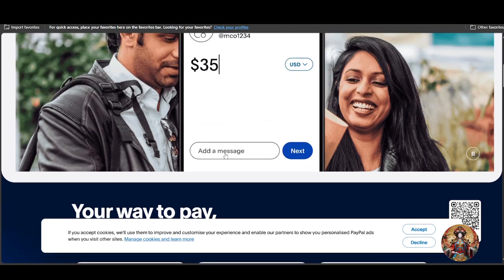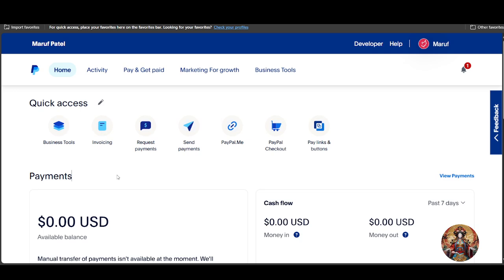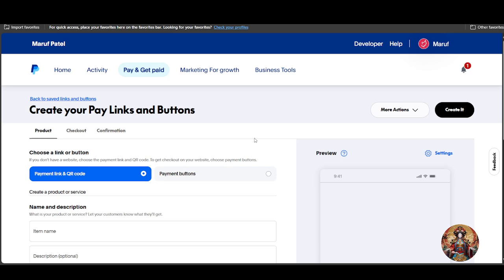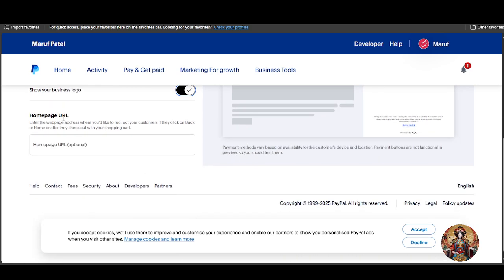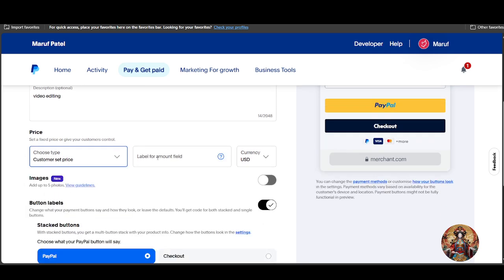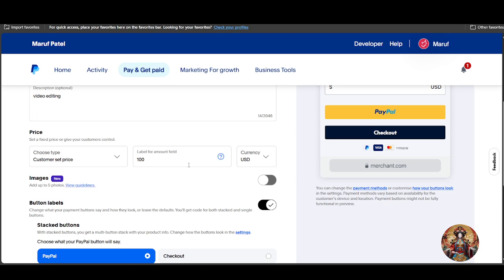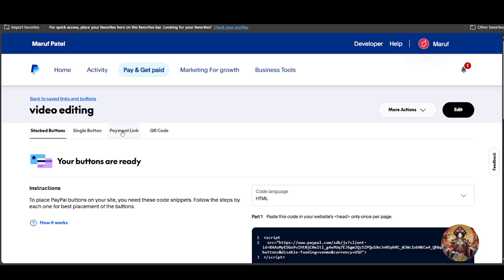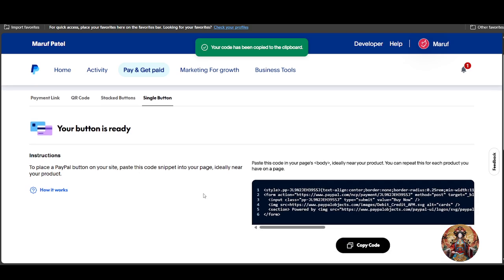How To Create a Payment Link on PayPal | Step-by-Step Guide 2025 | Online Payment Solutions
💳 Want to simplify the process of accepting payments online? This beginner-friendly guide will walk you through how to create a payment link on PayPal in 2025. Whether you're a freelancer, small business owner, or someone looking to accept payments for goods or services, this tutorial will help you set up and share payment links effortlessly.

🔍 What You’ll Learn in This Tutorial:
✅ Understanding the benefits of using PayPal payment links for online transactions
✅ Creating a payment link for one-time or recurring payments
✅ Customizing payment details like amount, currency, and product descriptions
✅ Sharing your payment link via email, social media, or websites
✅ Tips for securing your payment links and avoiding fraud
✅ Best practices for promoting your payment links to maximize conversions

This guide is perfect for anyone who wants to streamline the payment process without needing technical expertise. With clear instructions, practical examples, and actionable tips, you'll learn how to use PayPal’s tools effectively to accept payments quickly and securely.

🌟 Key Features Covered:

Step-by-step instructions for creating and customizing payment links
Support for multiple currencies and payment types (one-time or recurring)
Easy sharing options via email, messaging apps, or embedded links
Real-time transaction tracking and payment history management
Integration with websites and e-commerce platforms for seamless checkout

🔗 Additional Resources:
For more tutorials on online payment tools, e-commerce solutions, and financial technology, subscribe to our channel and check out our blog for detailed guides on leveraging digital tools to grow your business and simplify transactions.